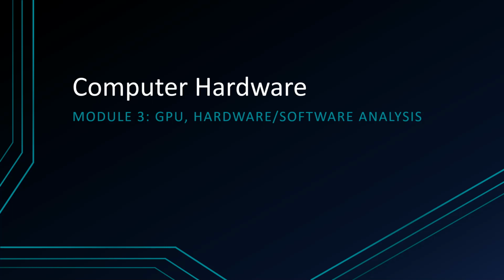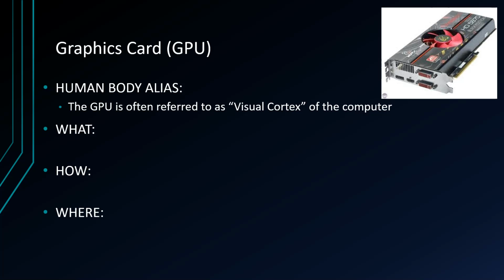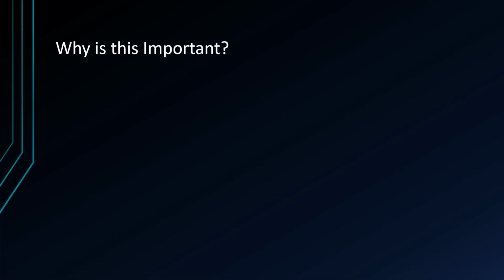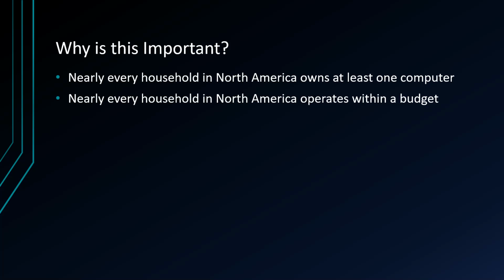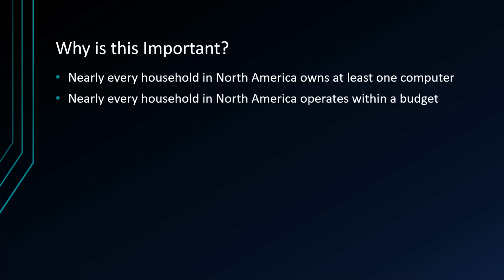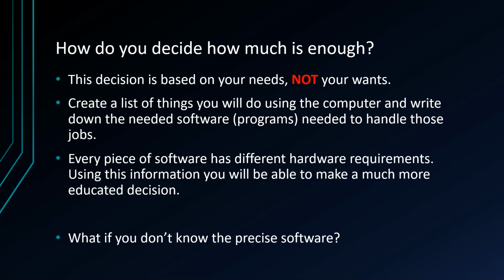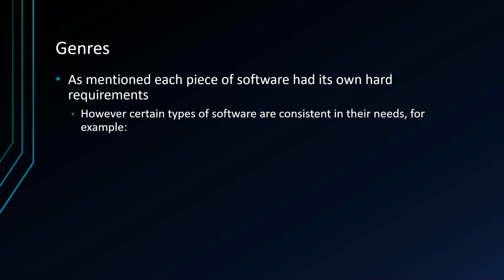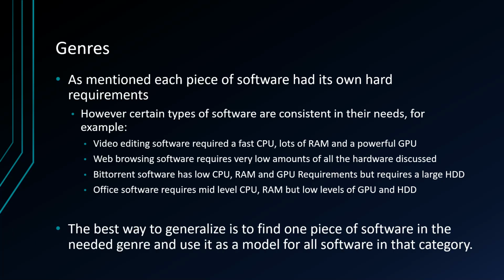03 GPU & Hardware / Software